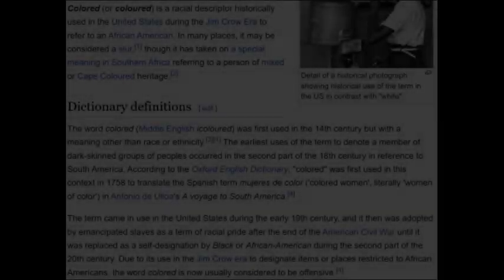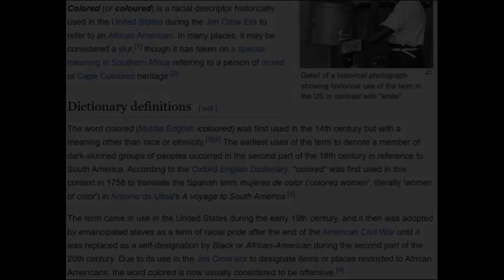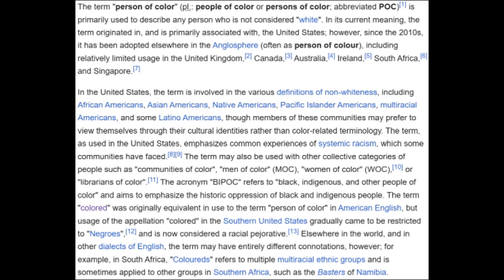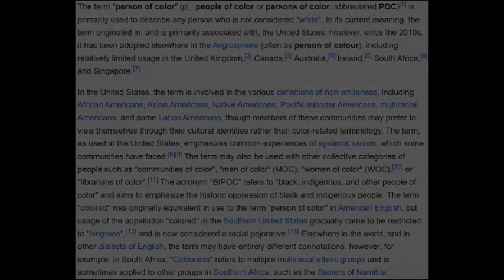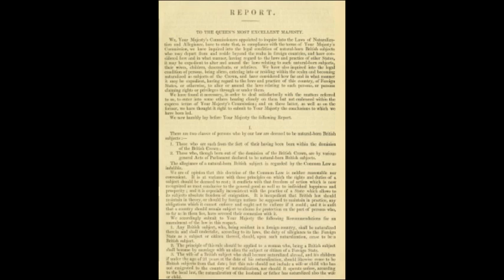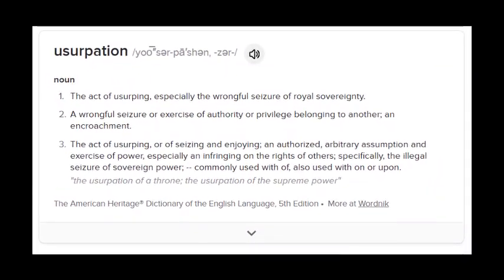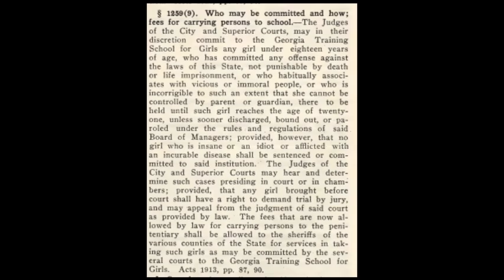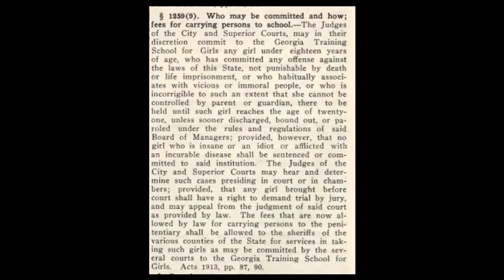Puppet Master Inc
Documenting the historical take-over of the United States, by certain foreign interests, this video will also chart changes that have a global impact. Generally, looking through the Code of Georgia from 1926, and the U. S. Code, we shall find that the fiction of continued U. S. Governance is carried out by the many fraudulent states, and we shall uncover their creepy human farms; stocked with involuntary servants for their slave labor.
Changing Heads